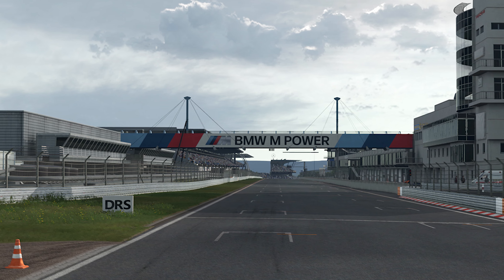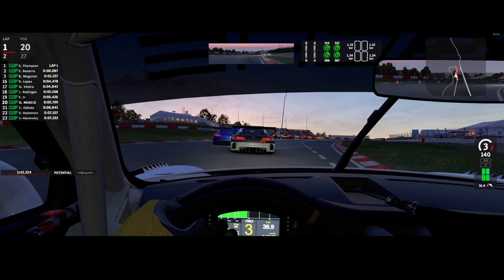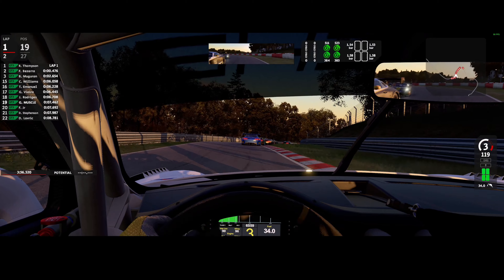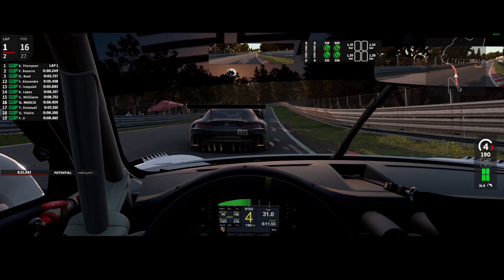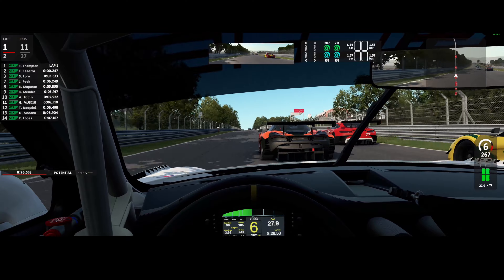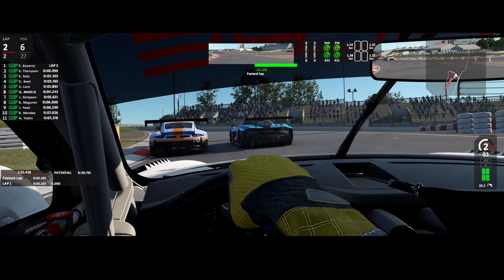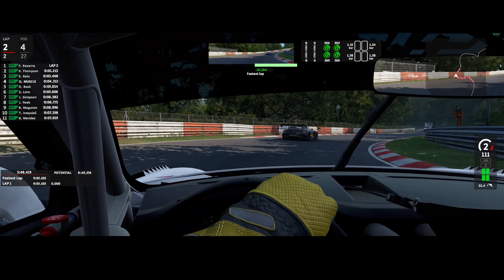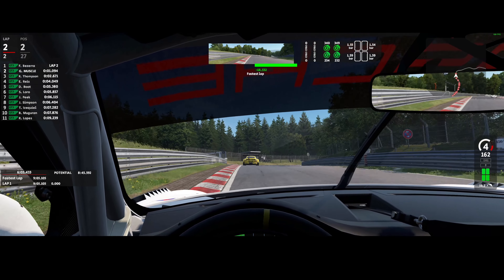The Current State Of Automobilista 2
In this video, I review the current state of Automobilista 2 following on from the fantastic recent updates and Nurburgring 24h Endurance layout.

-- SOCIAL  LINKS --